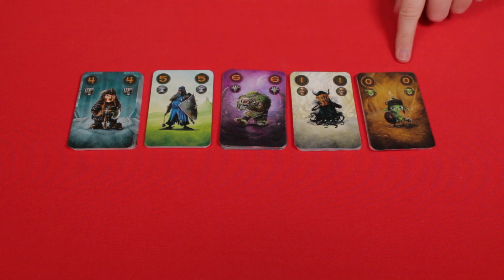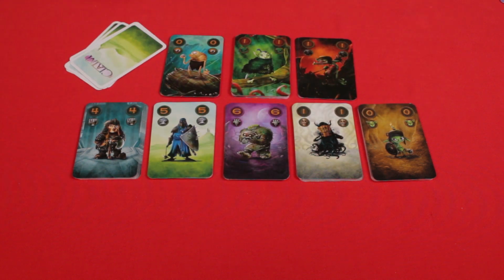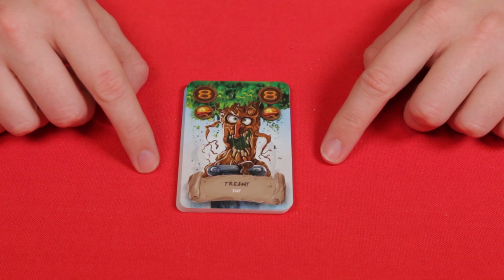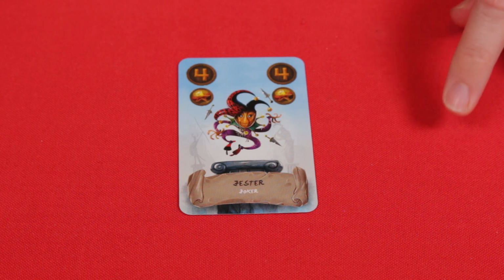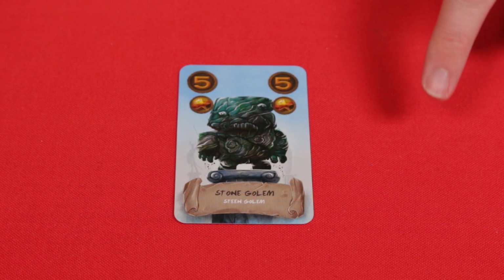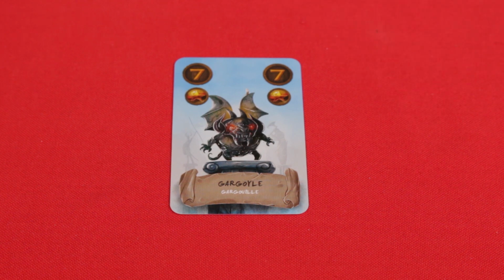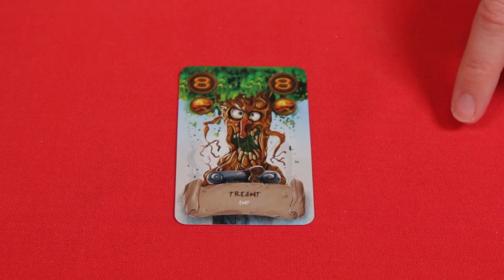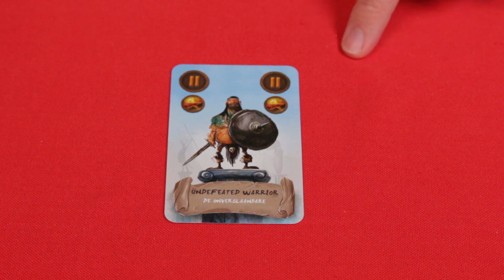How to play... Claim Reinforcements: Mercenaries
In the absence of permanent standing armies, combatants for the throne rely on mercenaries to do the fighting for them. But will the Heroes be helpful to your plans? And how about the intentions of the Cyclops, the Elves and the Orc clans? Chaotic times lay ahead.

Note: This is an expansion. You need CLAIM or CLAIM 2 to play the game.